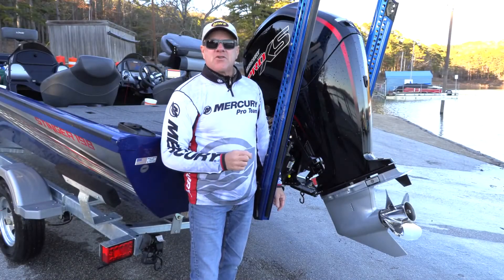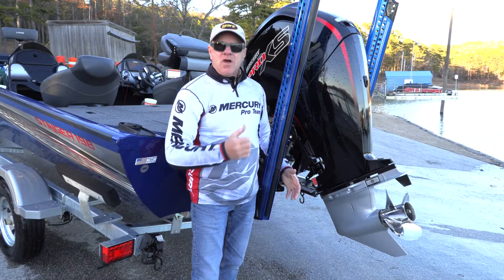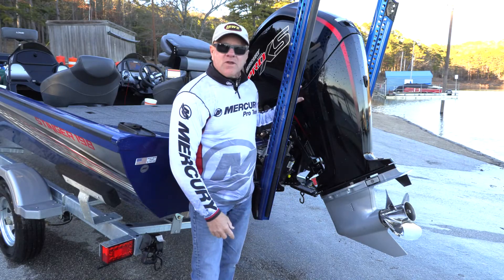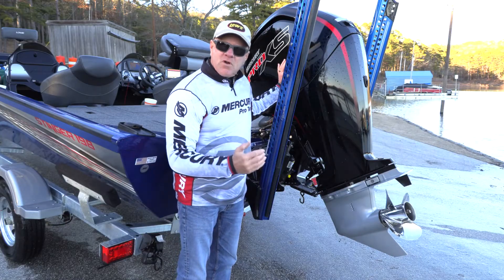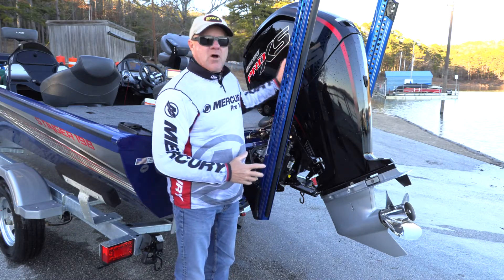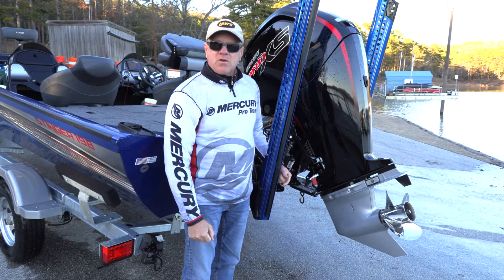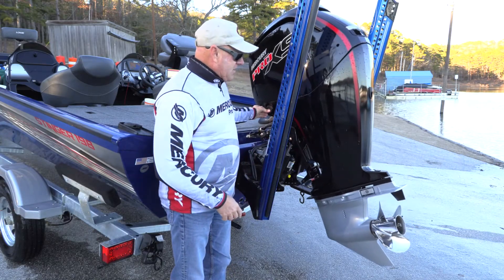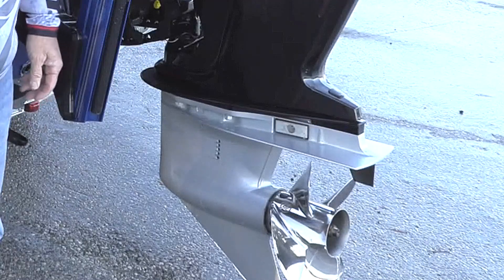Freezing Temps No Problem for Mercury Outboards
So, what happens when your outboard – which is raw-water cooled – is subjected to sub-freezing temperatures right after you come off the water? Not to worry – the world-class engineers at Mercury have thought of this, and they’ve got you covered.